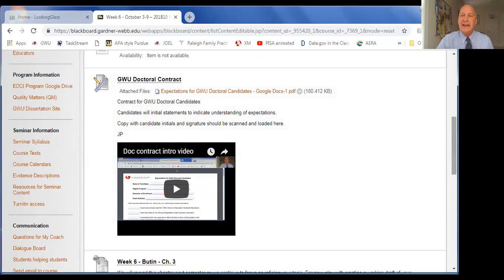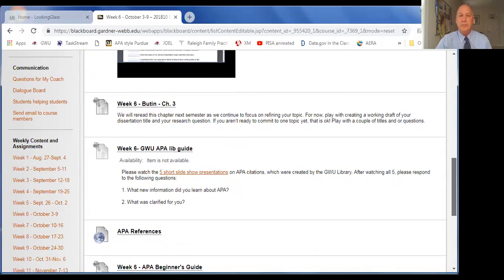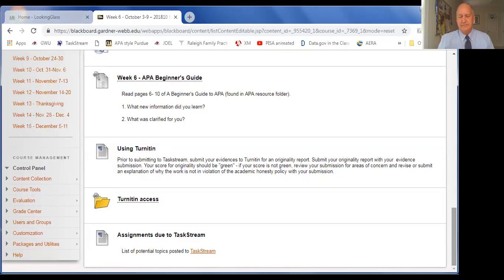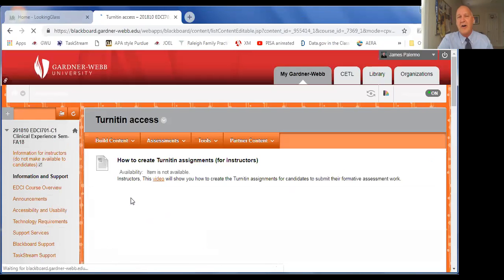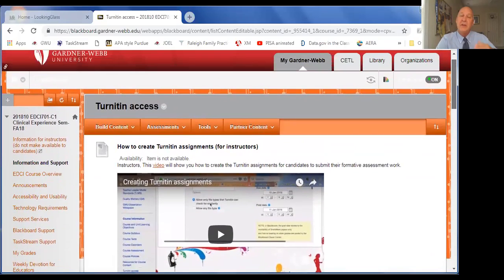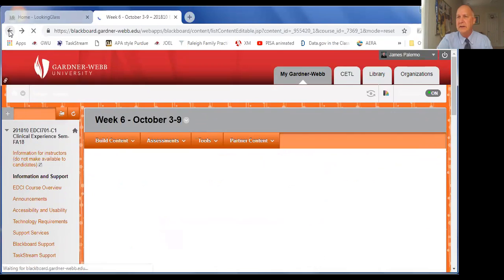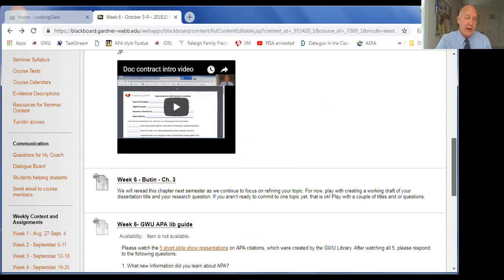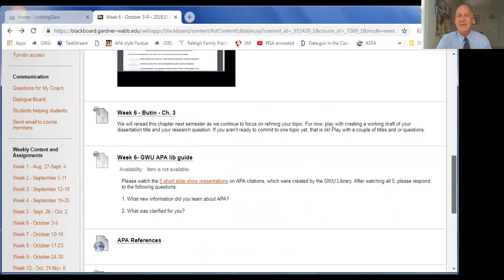EDCI 701 CZ Wk 6 video